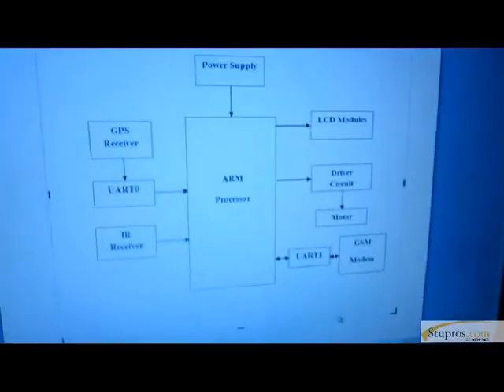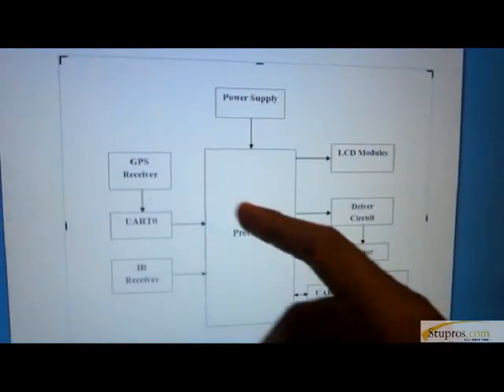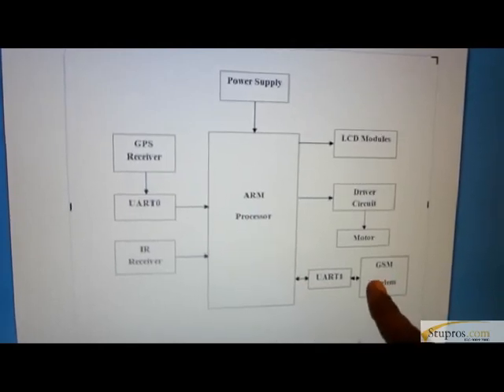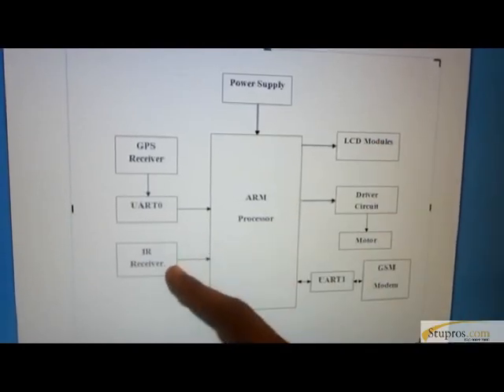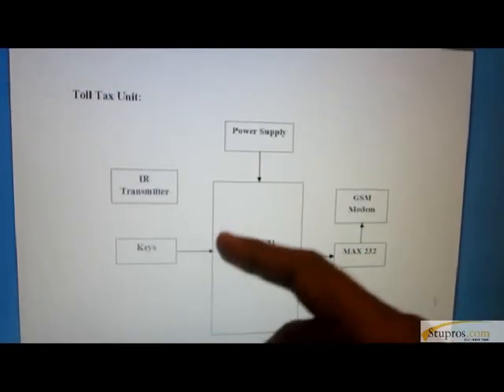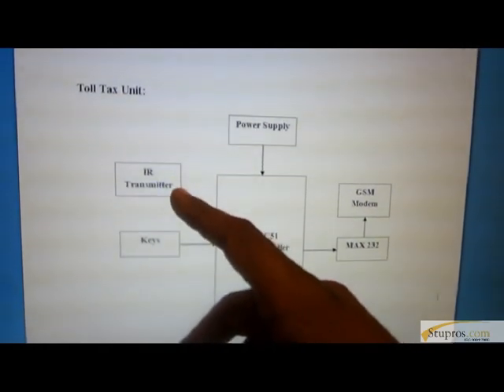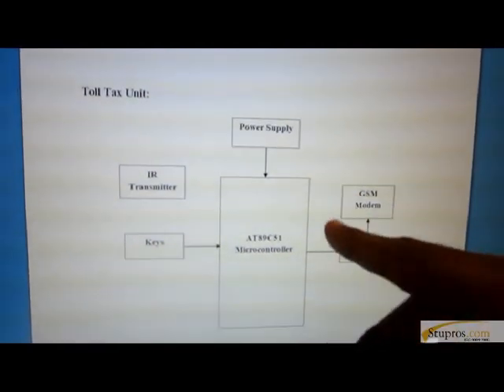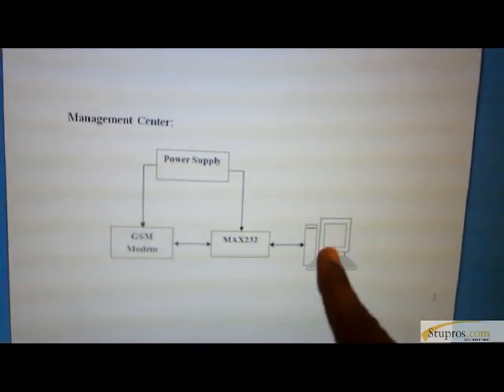ELECTRONIC TOLL COLLECTION SYSTEM BASED ON GLOBAL POSITIONING SYSTEM TECHNOLOGY